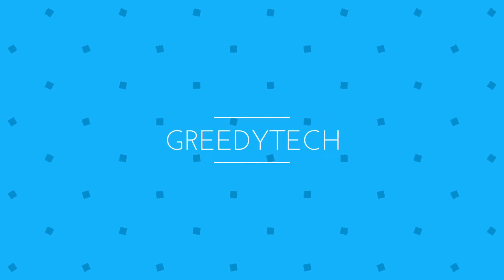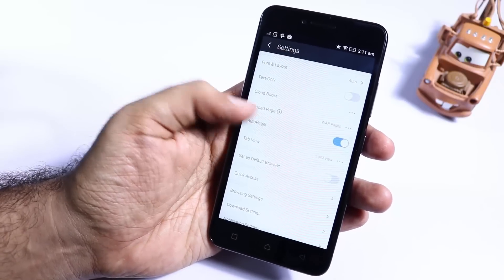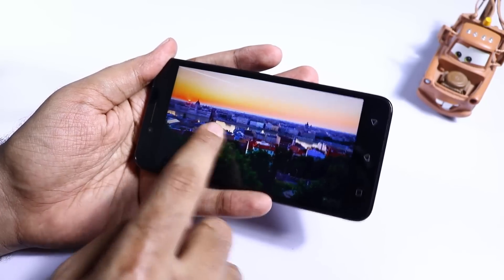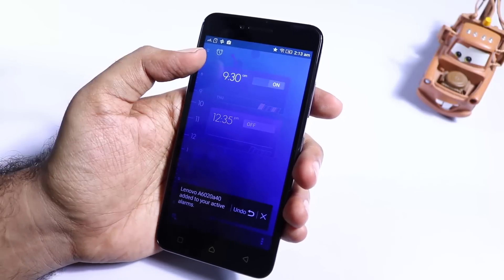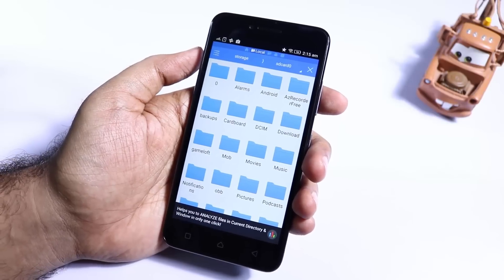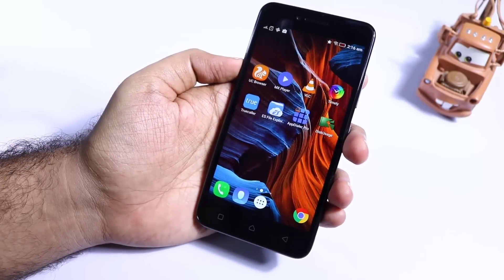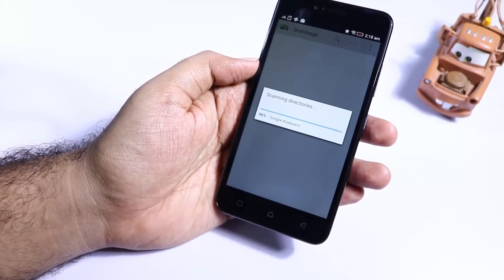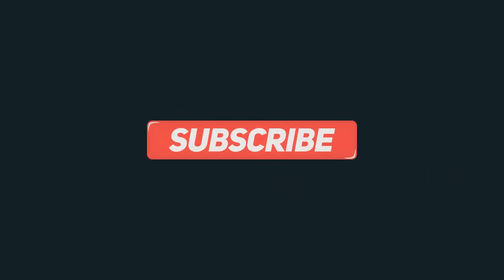6 Must Have Apps on Lenovo Vibe K5 Note (Only for Basic and New Android Users)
6 Must Have Apps on Lenovo Vibe K5 Note (Only for Basic and New Android Users)

Outro video made by officialmotions